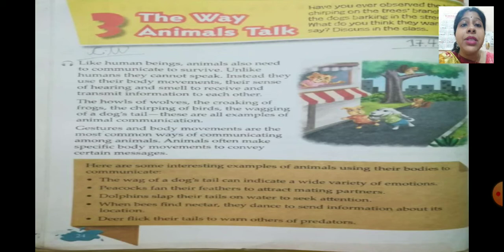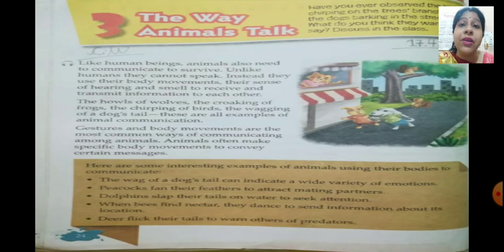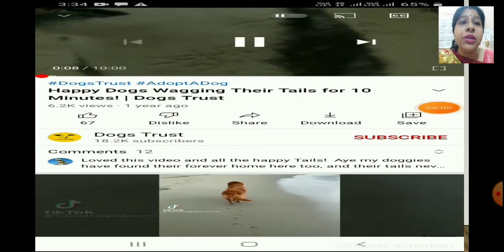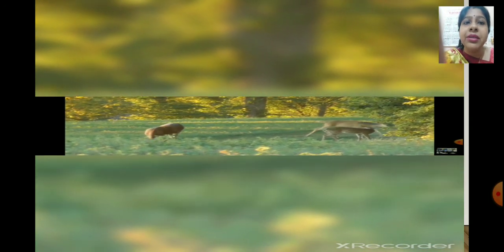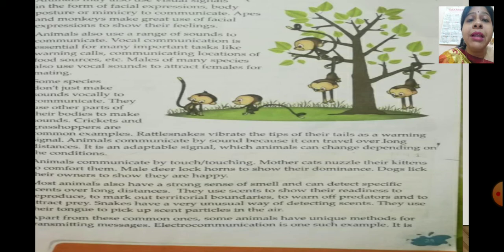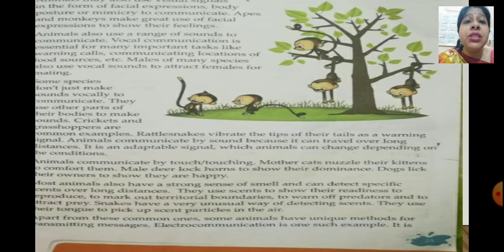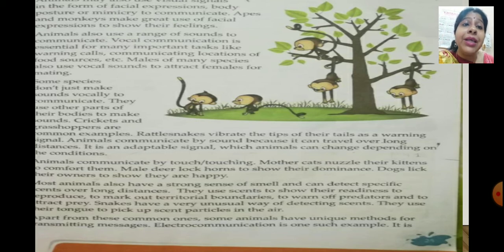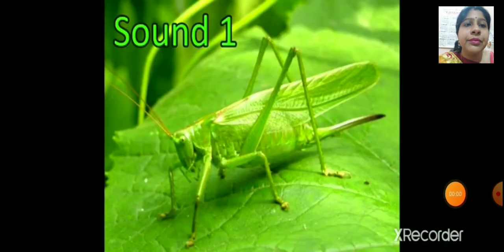CHAPTER 3 (THE WAY ANIMALS TALK )MY CANVAS ENGLISH COURSEBOOK. PG NO-24,25.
ENGLISH EXPLANATION FOR CLASS 4.